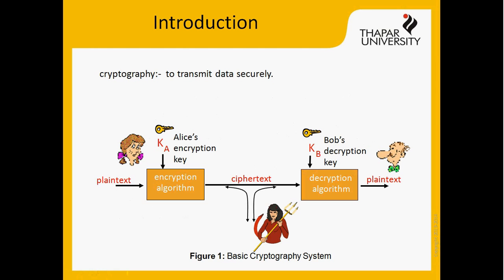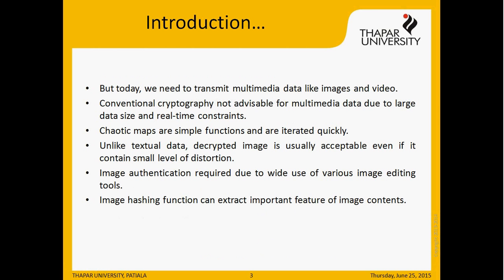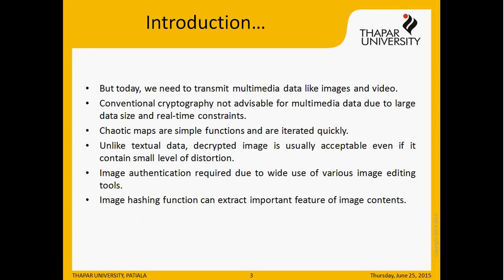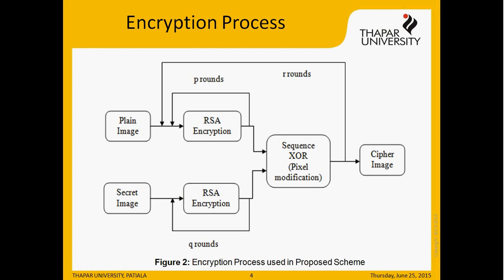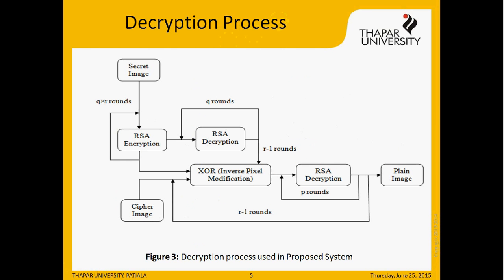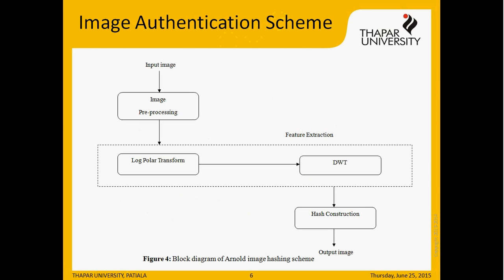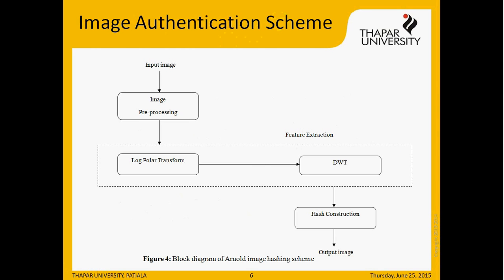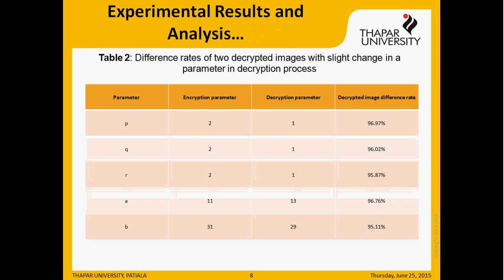Image Cryptography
This dissertion helps people in making image more secure